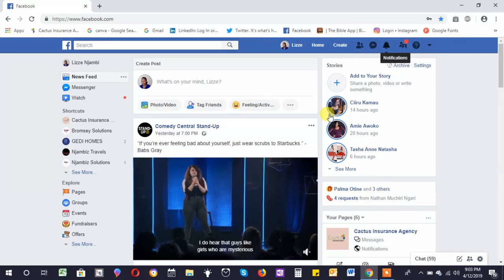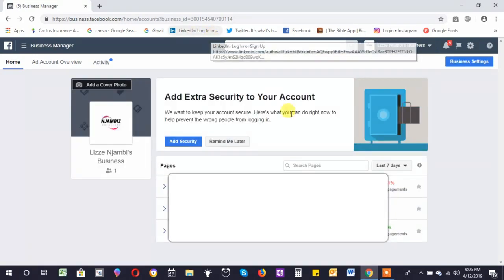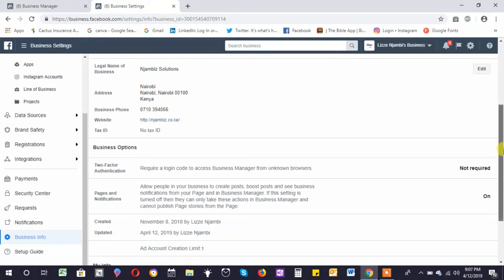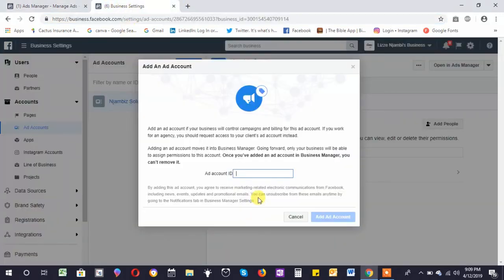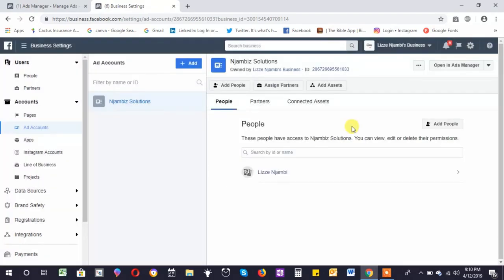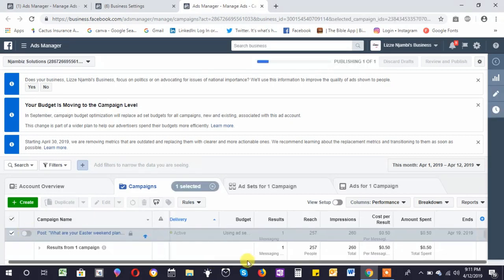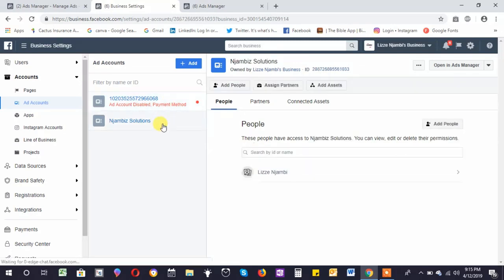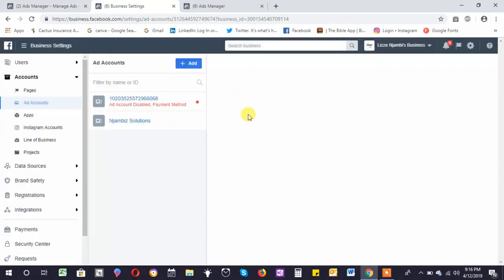How to create multiple ad accounts on Facebook using the Facebook business manager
In this video, I show how to create multiple ad accounts on a single profile account on Facebook using Business Manager. This allows you to run different ads for different pages on Facebook and have them billed to separate accounts. This is a good tool to have if you are advertising for more than one business on Facebook. If you have any queries, feedback or additions drop them in the comment section below.

2. Mpesa Till - 592188